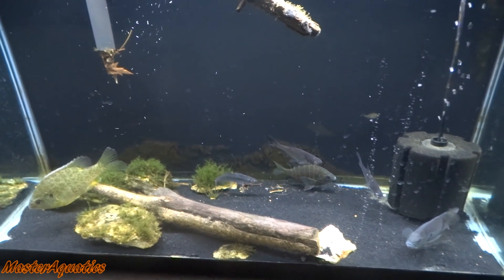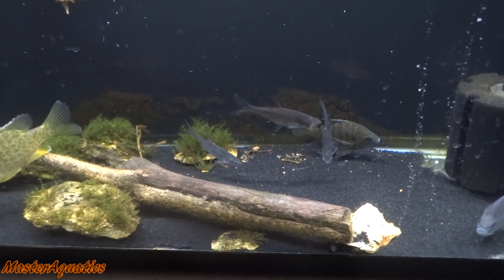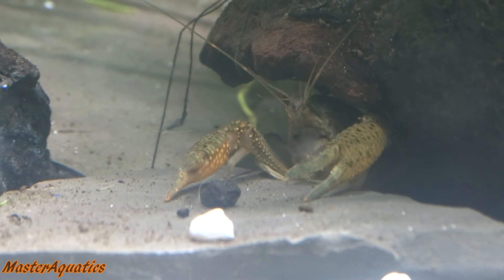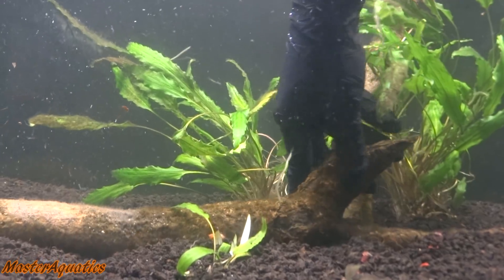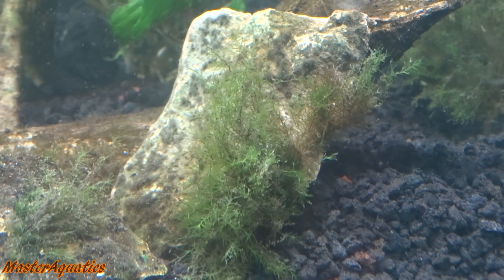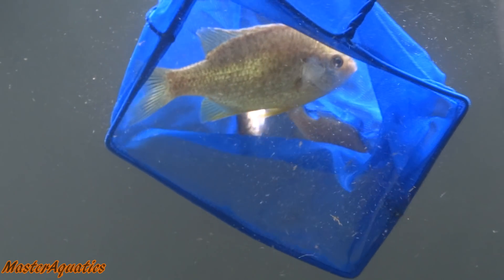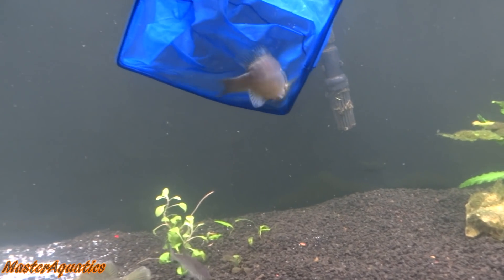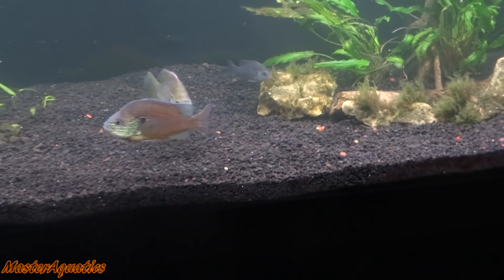Restocking the 125 with.....?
I restocked the tank.

Silent airpumps